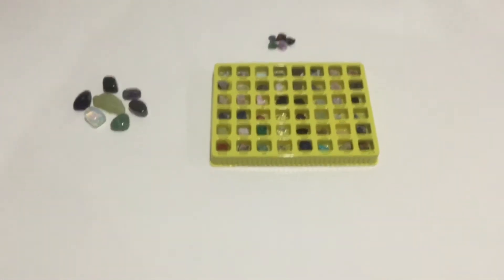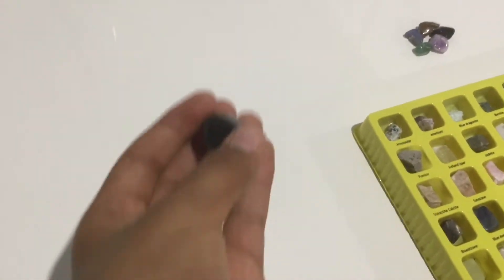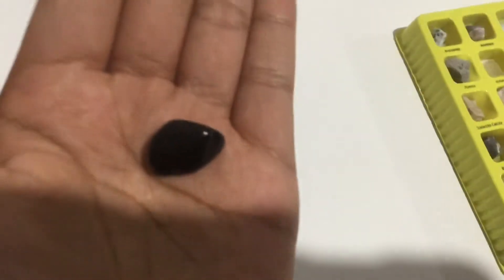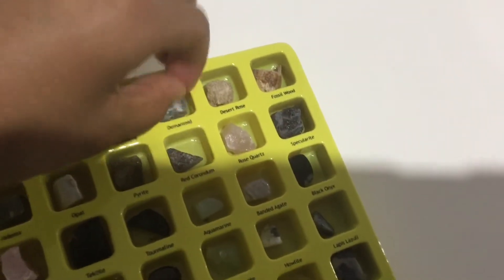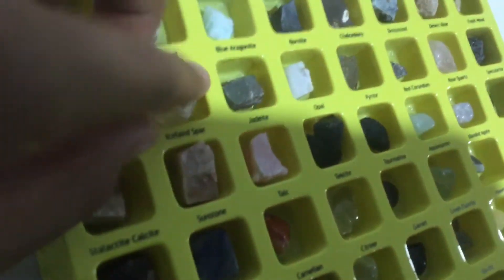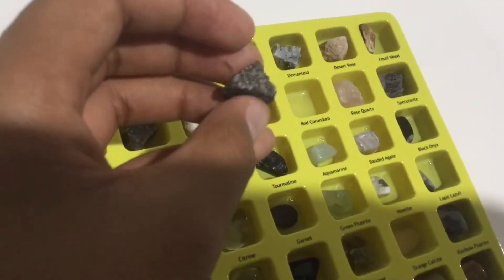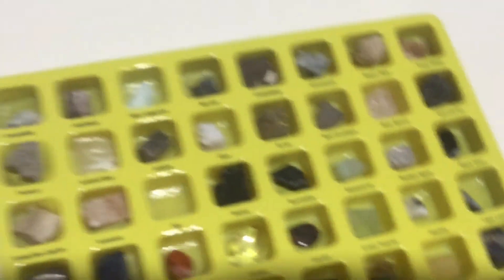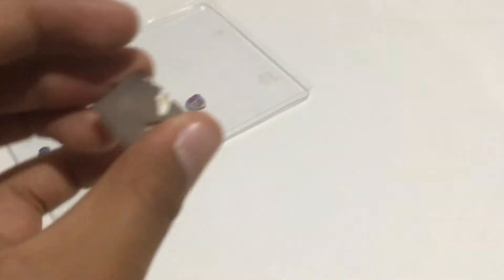My whole Gem collection part 1